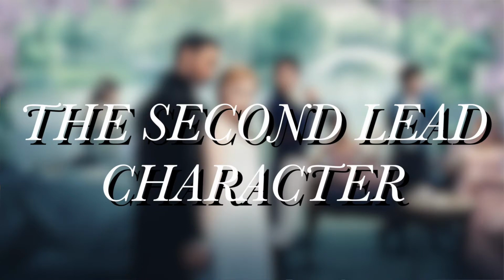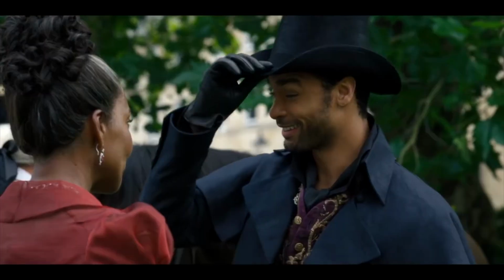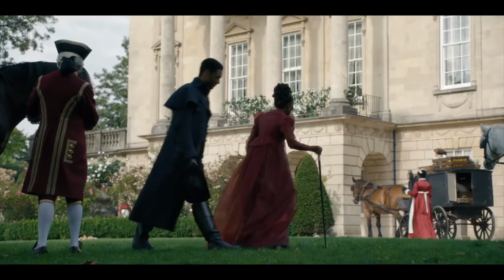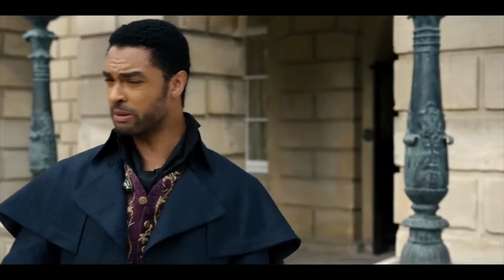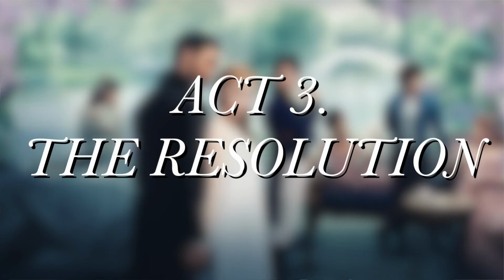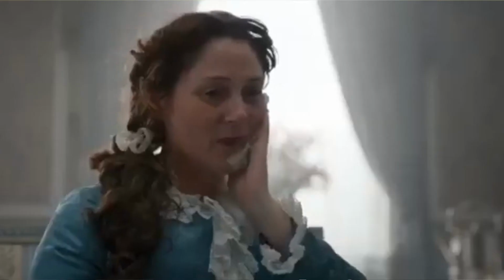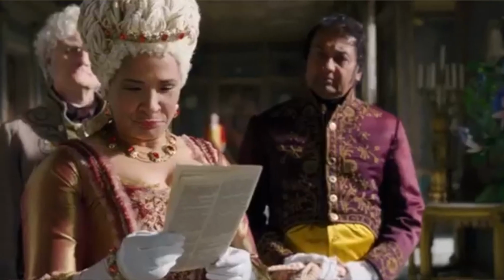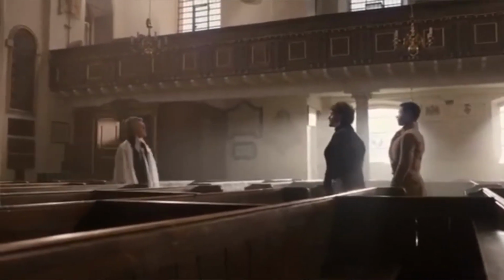BRIDGERTON| HOW TO TELL A STORY| STORY WRITING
In today’s video, we’re analyzing the plot of Bridgerton. The show Bridgerton is based on the novel by Julia Quinn. We discuss where the different elements occur within the story structure and how you can use this story example when writing a book. When learning how to write a book, the plot is one of the most important elements in story writing. The plot makes a story.

The show follows two families the Featheringtons and the Bridgerton’s but in this breakdown, we will only talk about the Bridgerton family.

The Bridgerton Cast:

Daphne Bridgerton played by Phoebe Dynevor

Anthony Bridgerton played by Jonathan Bailey

Lady Violet Bridgerton played by Ruth Gemmell

Eloise Bridgerton played by Claudia Jessie

Colin Bridgerton played by Luke Newton

Benedict Bridgerton played by Luke Thompson

Lady Danbury played by Adjoa Andoh

Simon Basset The Duke of Hastings played by Rege-Jean Page

The Bridgerton series is on Netflix.

The Structure of a plot:

ACT 1: Set-up/Exposition

LEAD CHARACTERS

ALLIES AND OPPONENTS

THE INCITING INCIDENT

THE FIRST PLOT POINT

ACT 2, JOURNEY (TRIALS AND TRIBULATIONS)

MIDPOINT

SECOND PLOT POINT

ACT 3 RESOLUTION

THE CLIMAX

THE FALLING ACTION

THE DENOUNEMENT

Book recommendations for writing plot:

Plot and Structure: Techniques and exercises for crafting a plot that grips readers from start to finish.

Elements of Fiction: Conflict and Suspense

These are tips I use in my current work in progress, and I hope this writing advice is helpful for you when you’re learning how to write a novel, and how to edit a book.

Act 1 /Set Up/Exposition

In Act one of a story, this is where the stage is set-up. The world needs to be established and the characters your readers will be following.

The opening scene in Bridgerton, we see the Grovenor’s square in London where the well-to-do families live. The year is 1813. So off the bat we know the setting.

Allies and Opponents.

We’re also introduced to Daphne’s siblings, Eloise, Anthony, Benedict, Colin, and  her mother Violet. Anthony is the eldest, and he is the man of the house after the death of their father. Anthony and Violet are dedicated to Daphne’s success of finding a suitor. Some of her siblings have other dream and don’t care for living to society standards. Eloise and Daphne have a few arguments about this.

After the Queen’s proclamation, the other families like the Featheringtons, the Cowpers, and others find Daphne as competition.

Daphne has some allies that will support her in achieving her goal, and they are opponents who will make Daphne achieving her goal harder.

With the Duke, Simon Basset, Lady Danbury wants the best for him, which makes her an ally, but him not wanting to marry and take responsibility for his rank creates conflict.

TIMESTAMP:

0:00 INTRO

0:38 ACT1, SET-UP/EXPOSITION

1:20 THE LEAD CHARACTER

2:56 THE SECOND LEAD CHARACTER

3:42 ALLIES AND OPPONENTS

8:21 THE INCITING INCIDENT

9:25 THE FIRST PLOT POINT

10:56 ACT 2, JOURNEY (TRIALS AND TRIBULATIONS)

16:34 THE MIDPOINT

18:35 THE SECOND PLOT POINT

20:30 ACT 3, THE RESOLUTION

22:21 THE CLIMAX

23:46 THE FALLING ACTION

25:23 THE DENOUNEMENT

The Inciting Incident is important when writing a story.

 This is where the life of your lead gets disrupted and they can’t go back to their normal life,

so it forces the character into the journey of the story in act 2.

Before this point you would’ve established the character’s life and world, your readers will understand their life, allies, and opponents.

The inciting incident is basically where the major problem of the story gets introduced. A situation is presented in which the character is between their old life and the new one.

This video is influenced and inspired by content creators like Jenna Moreci and iWriterly.

SOCIAL MEDIA